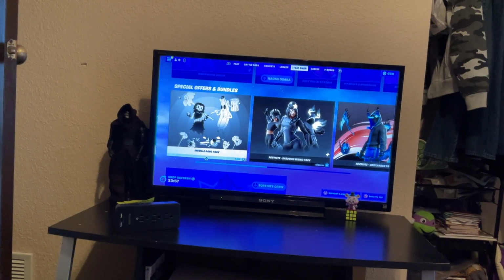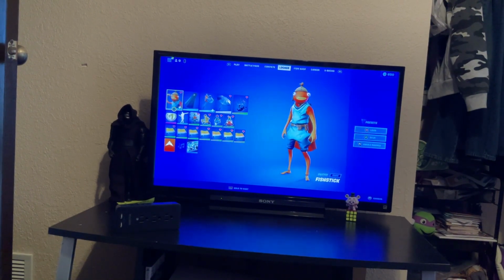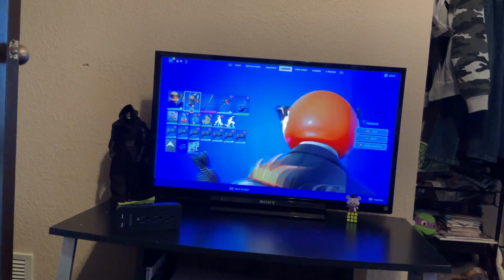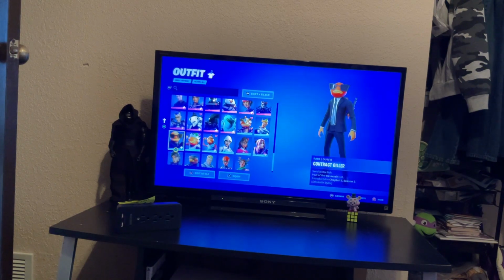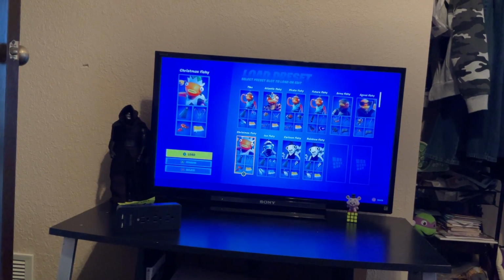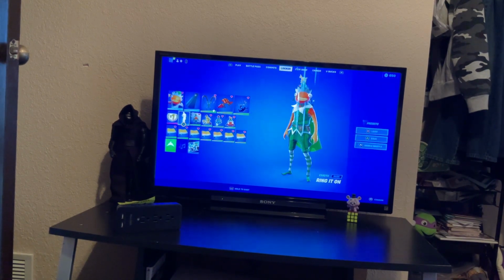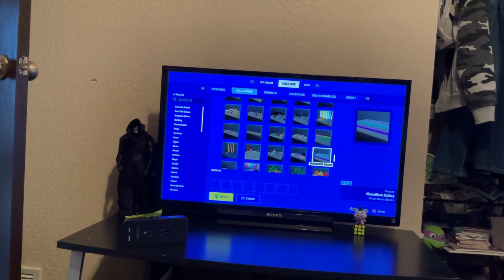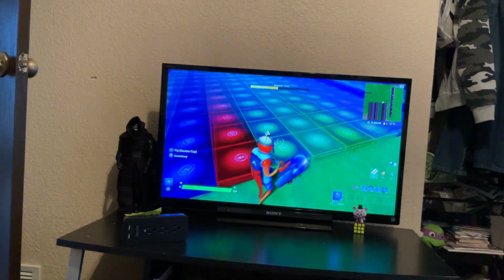My fish collection￼